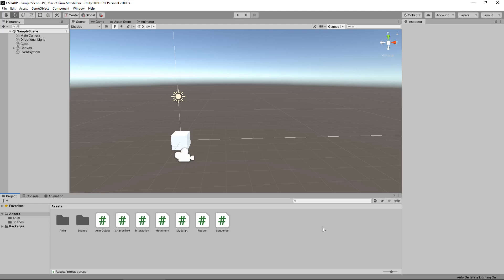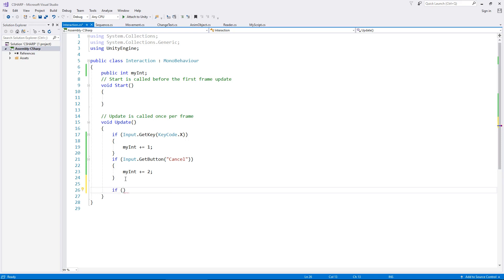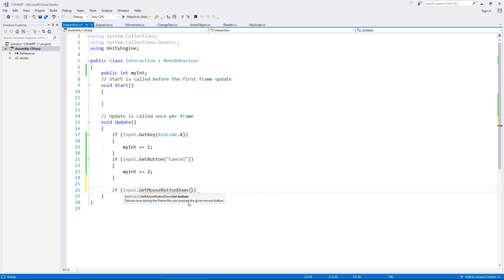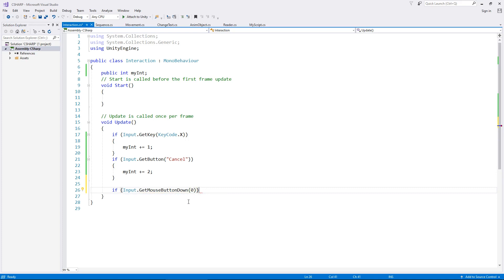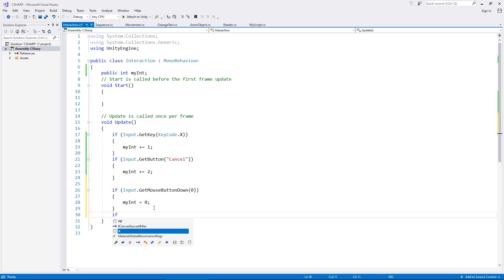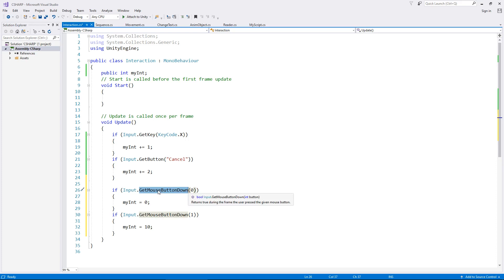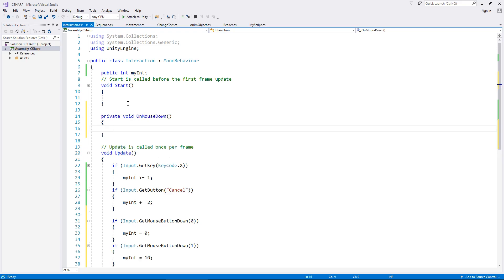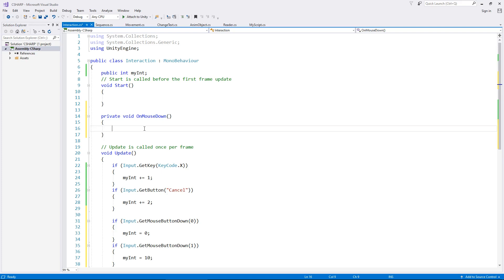INTRO TO C# CODING IN UNITY ★ DETECTING MOUSE CLICKS ★ JIMMY VEGAS TUTORIAL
I'm Jimmy and in this Unity Tutorial we learn how to detect input from the mouse buttons in C#.

Who Is Jimmy Vegas?